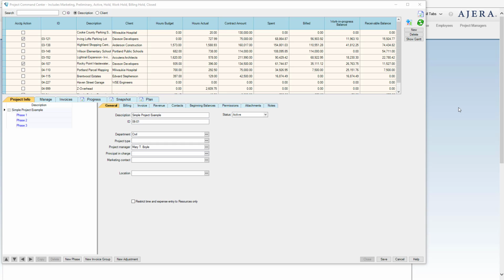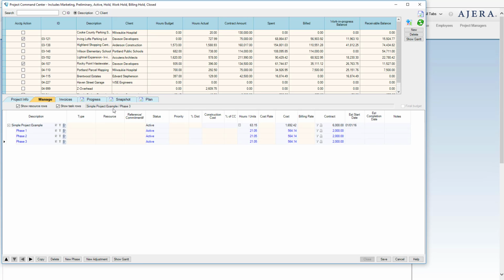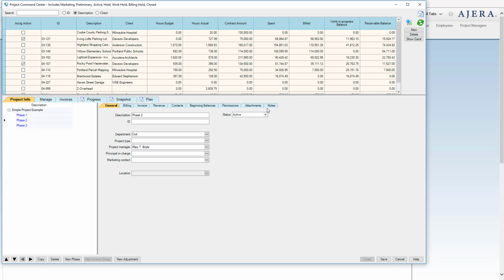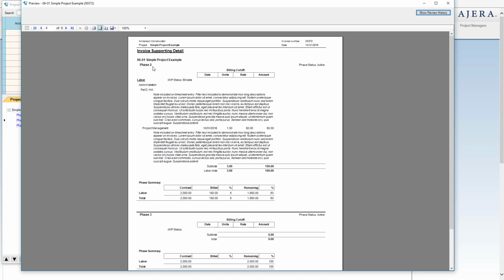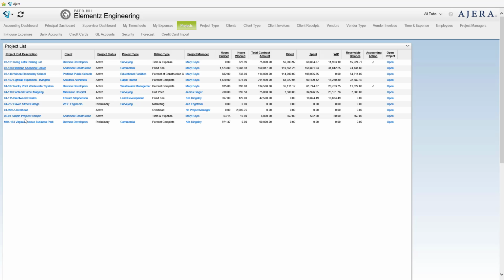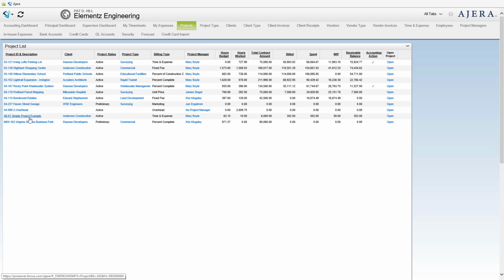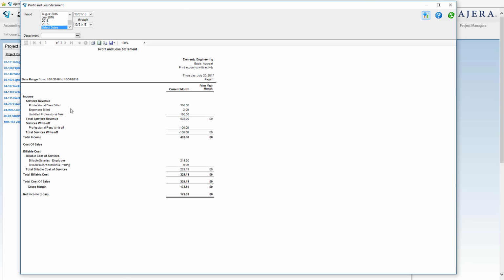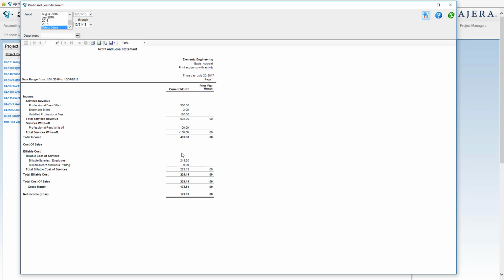Intro to Financial Project Management in Ajera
AEVelocity provides accounting and controller services for A&E firms. We understand Ajeara, A&E financial accounting, project accounting, and lead monthly financial review meetings.